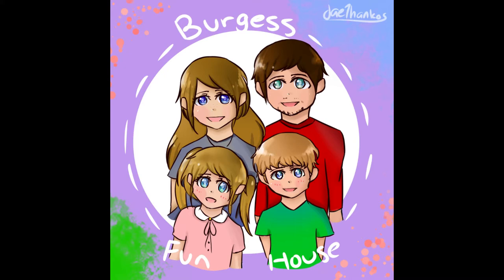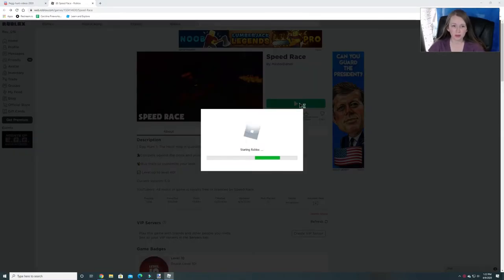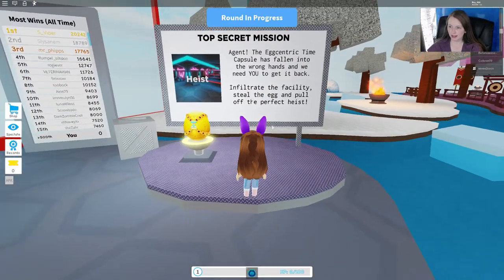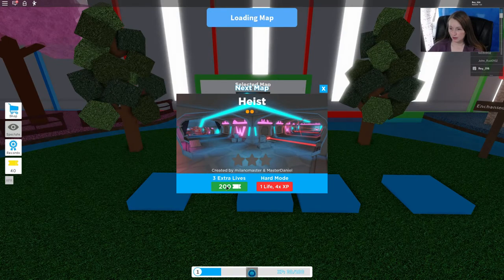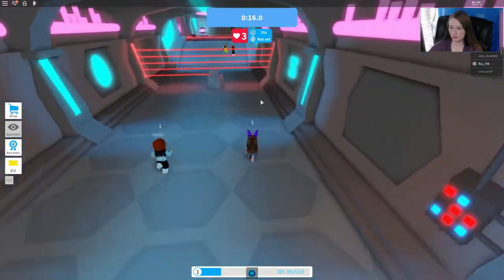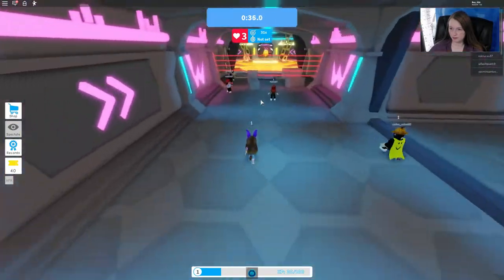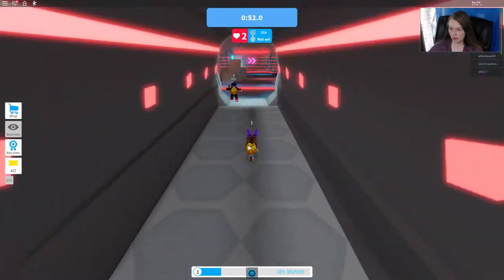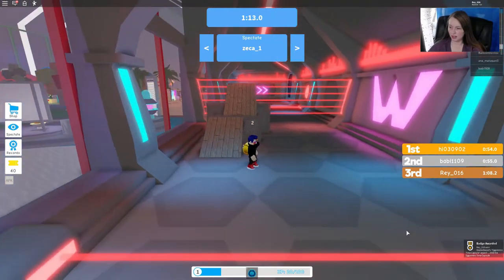[EVENT] Egg Hunt 2020-Speed Race-Eggcentric Time Capsule Egg-Burgess Fun House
This video will show you how to get the Eggcentric Time Capsule Egg in Speed Race during the Official Egg Hunt of 2020 in Roblox!